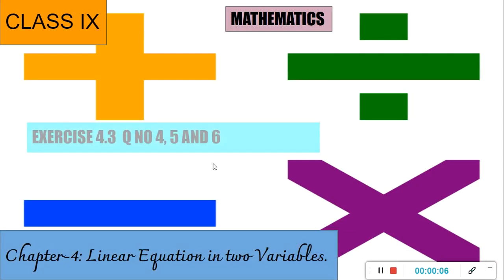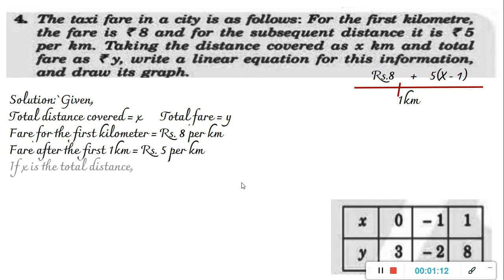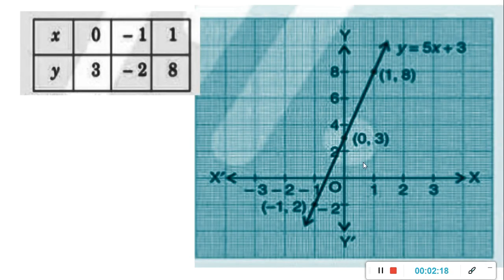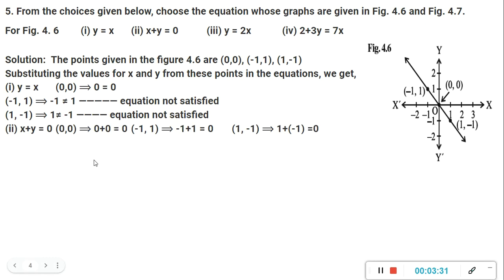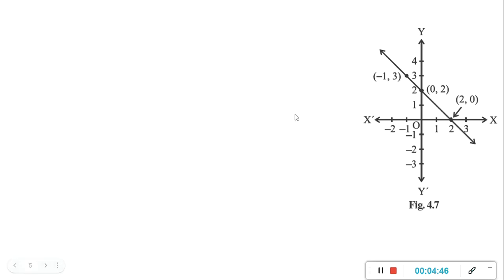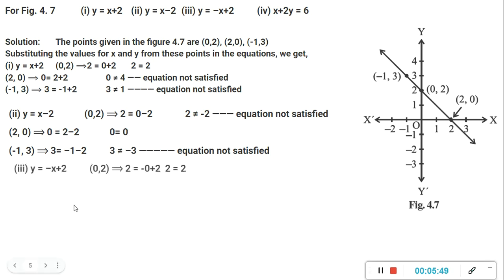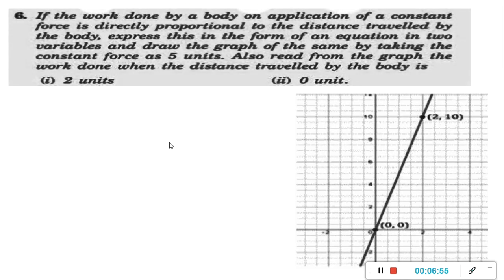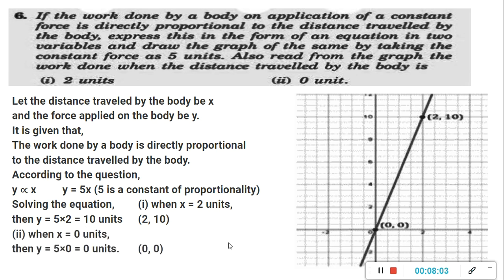EXERCISE 4.3 Q N0 4, 5 AND 6 Maths | IX | CBSE | NCERT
CLASS IX,
CHAPTER-4: LINEAR EQUATION IN TWO VARIABLES.
QUESTION NUMBER 4 , 5 AND 6 WITH SOLUTION.